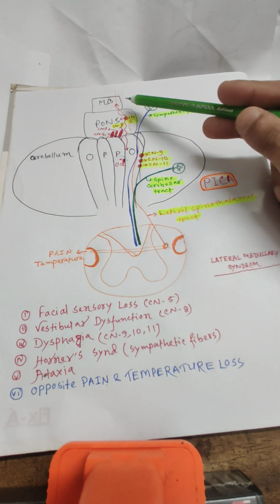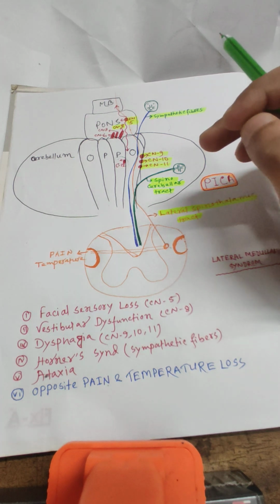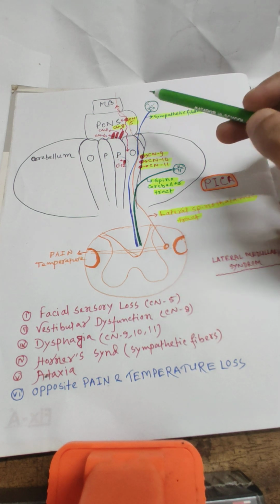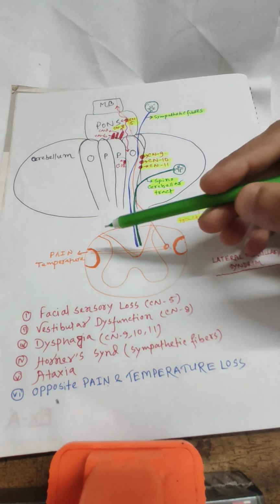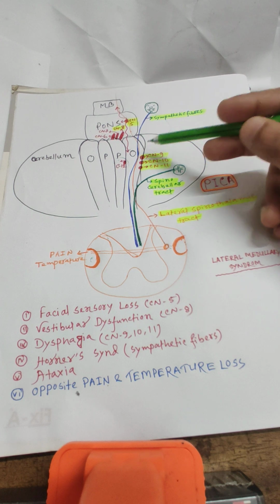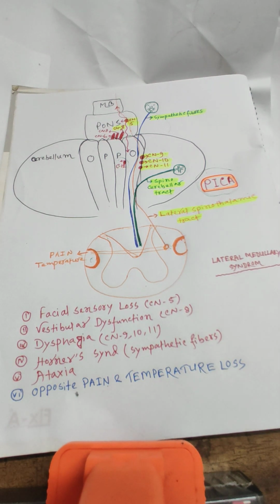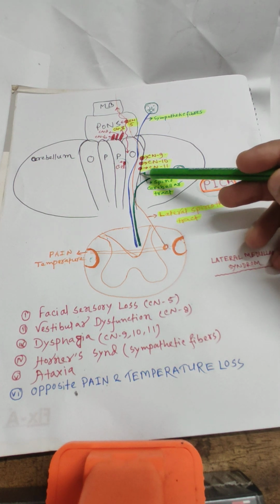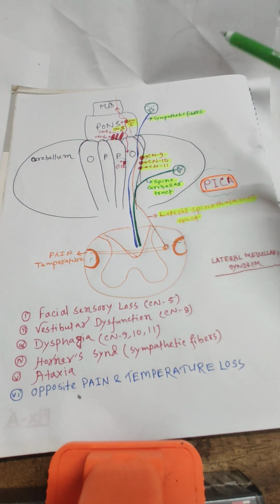Medial & Lateral Medullary Syndrome easy to remember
Medical Lecture Videos. Lateral Medullary syndrome is of the most important topics of neuroanatomy. Easy way to learn.